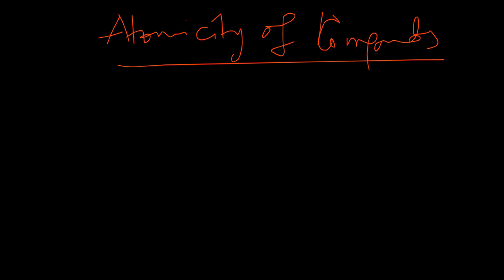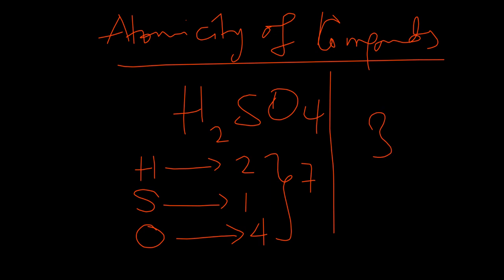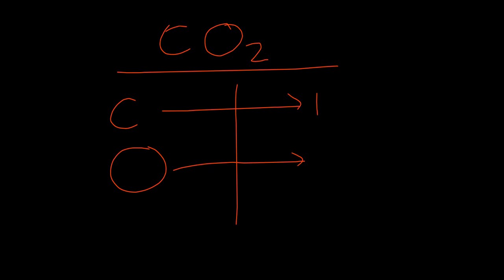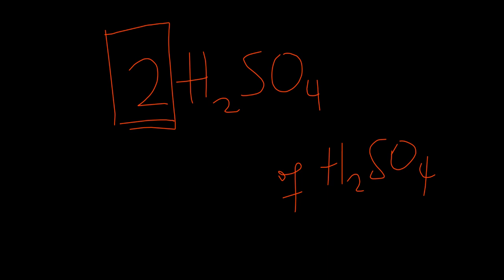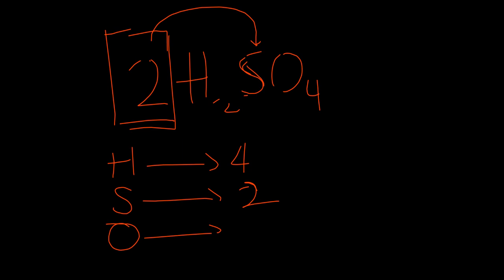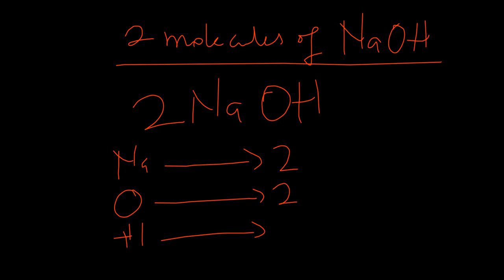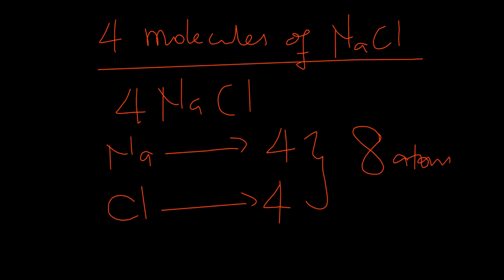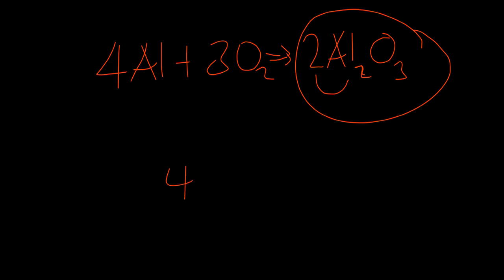17. Matter - Atomicity of Compounds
Matter - Atomicity of Compounds